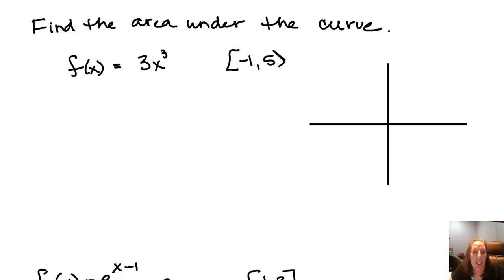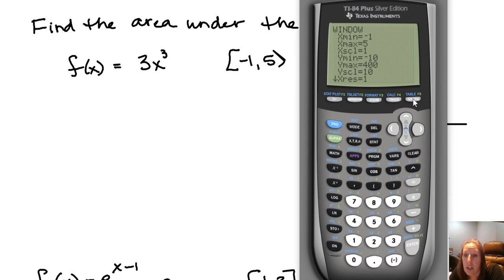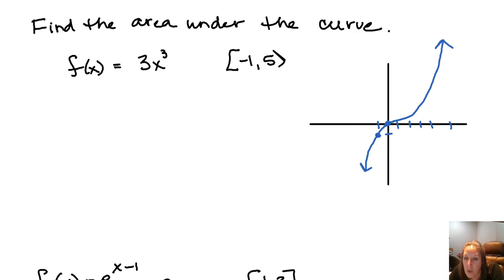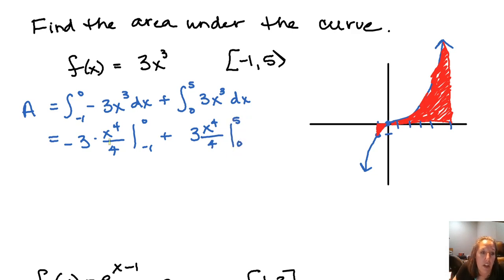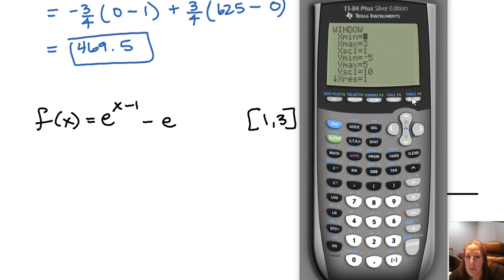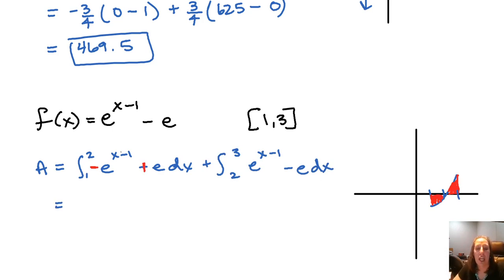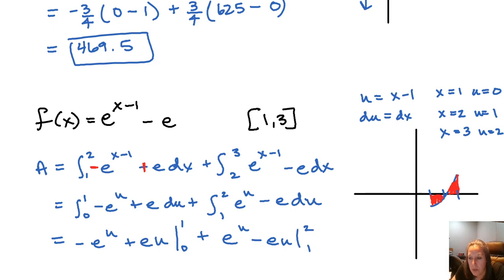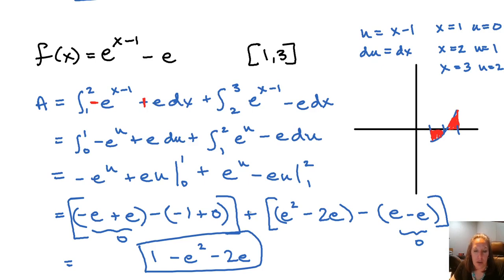Area under a curve